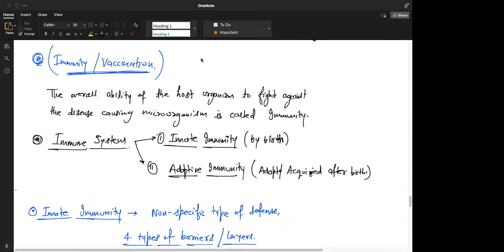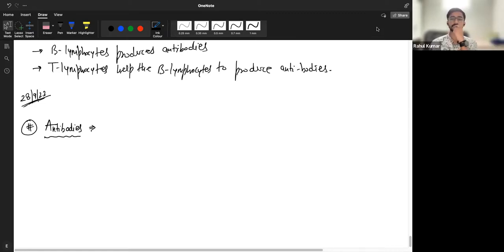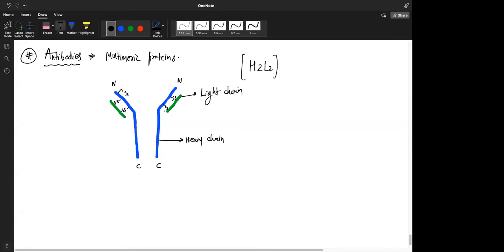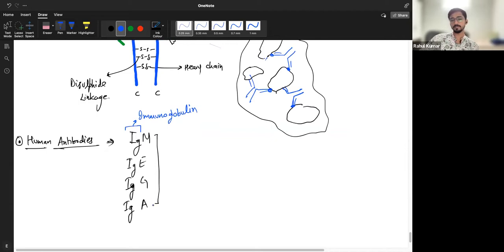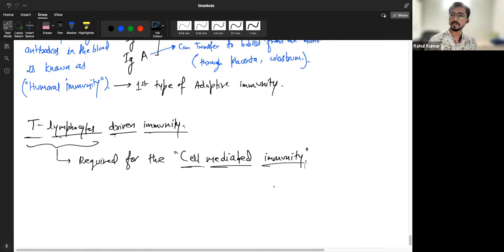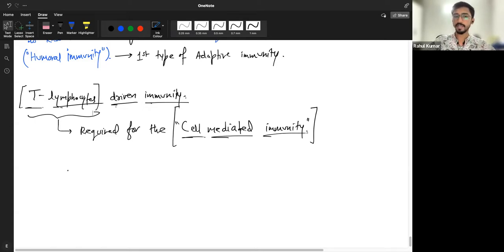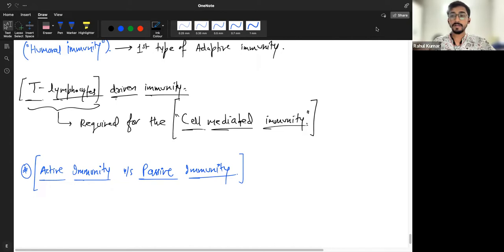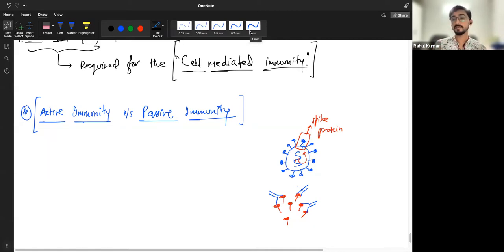Learnivio | Human Health and Diseases | Lect 5 | 12th MEC | 28-09-2022